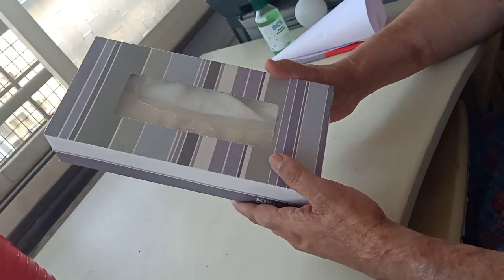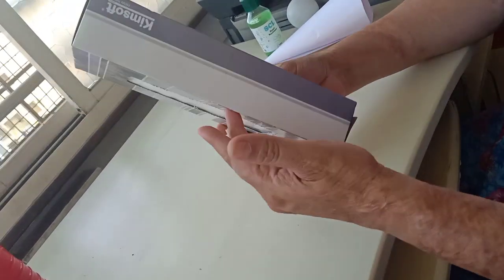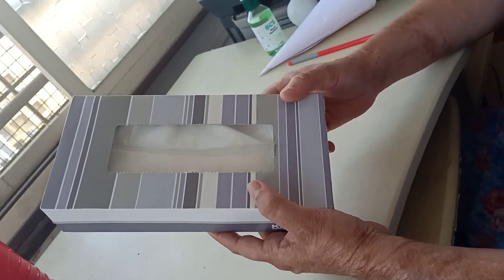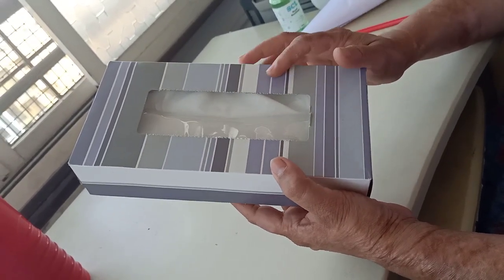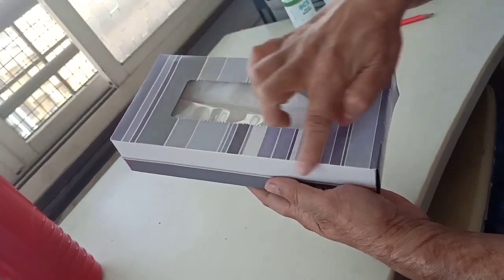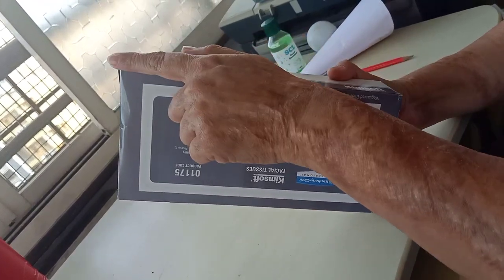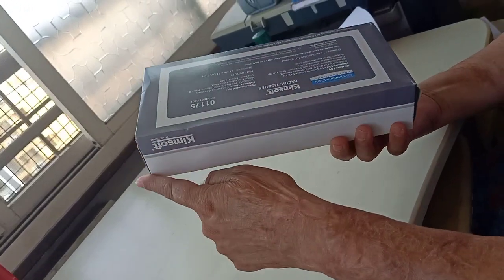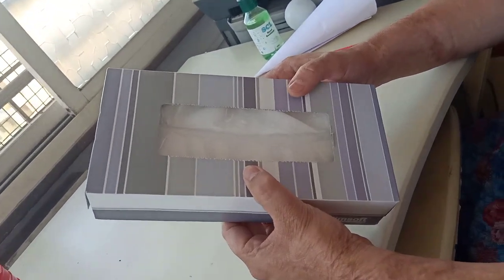Std 3 maths lesson shapes part 6